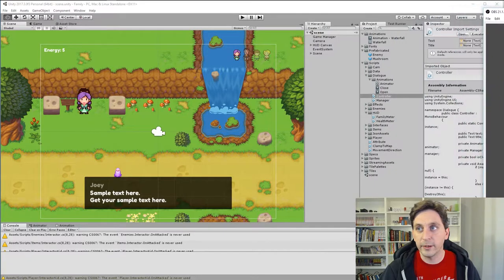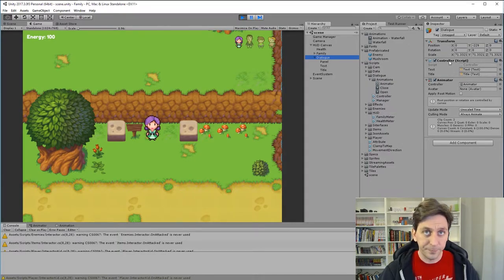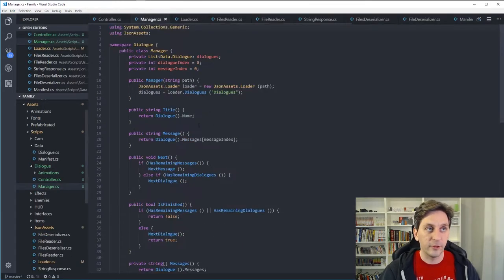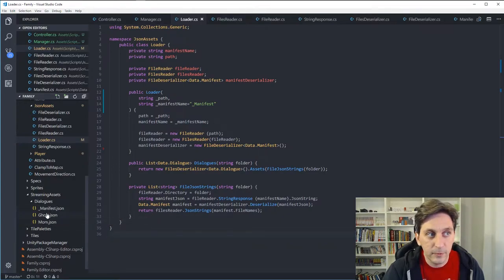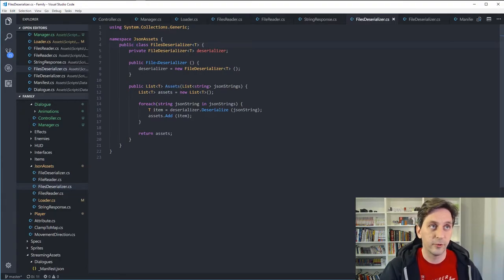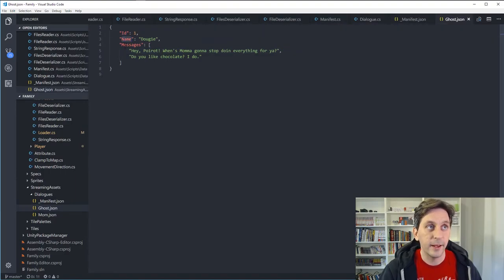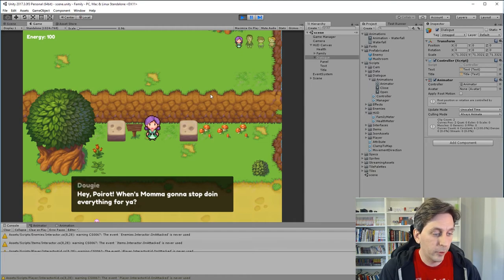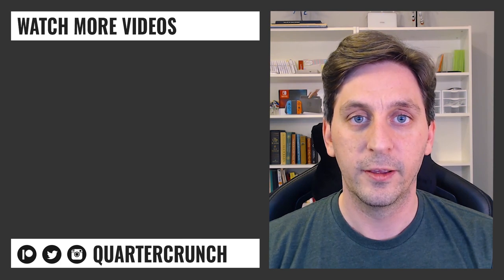Unity Dialogue System (updated video link in description)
🛍️ Shop
💵 Budget Planner